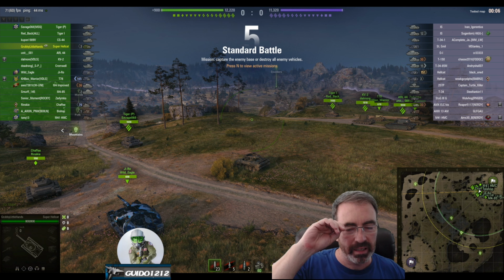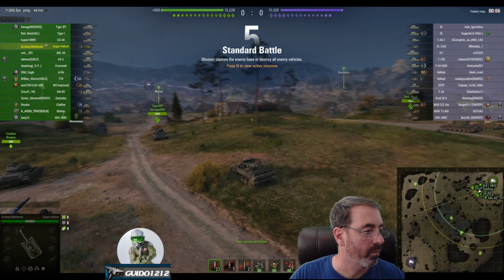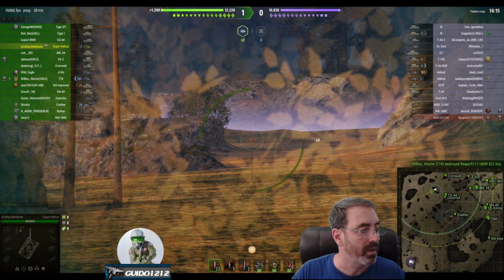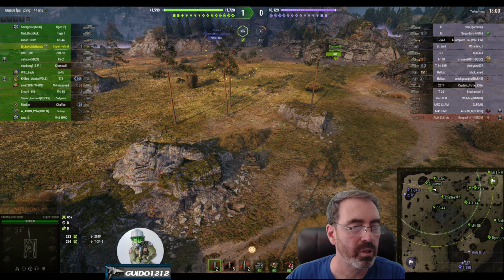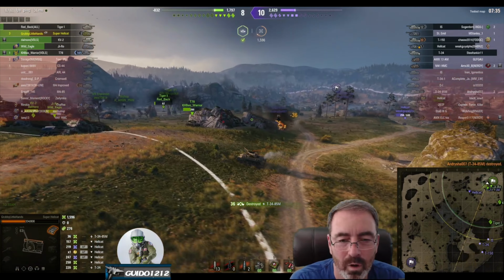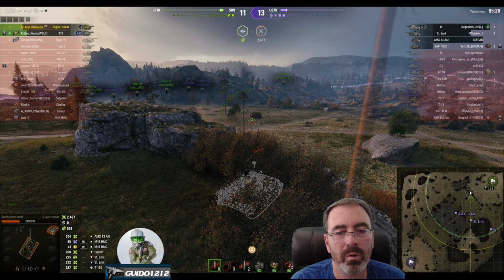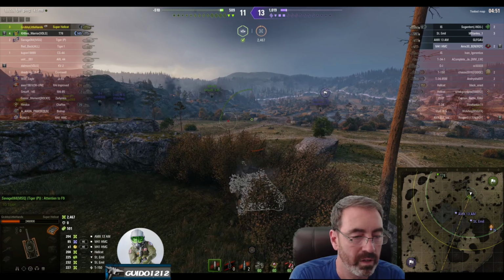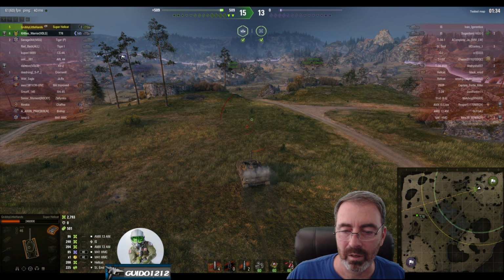Tactics Talk: Mobile TD Tactics